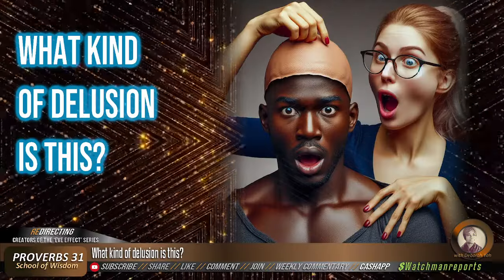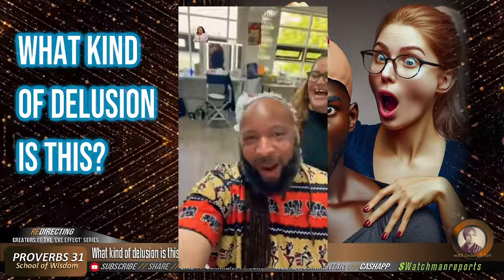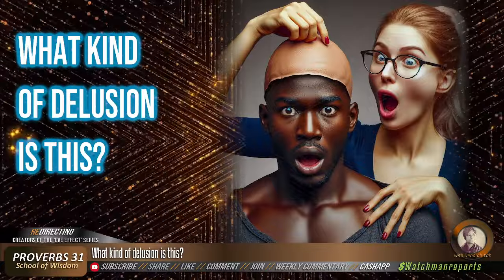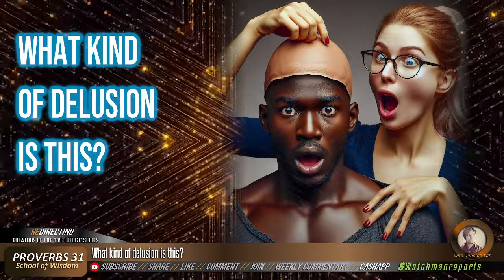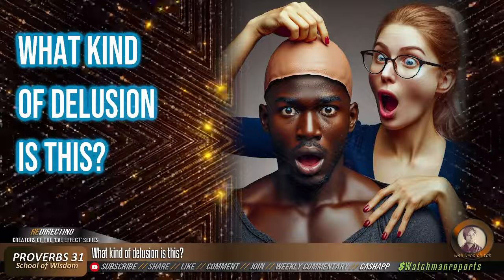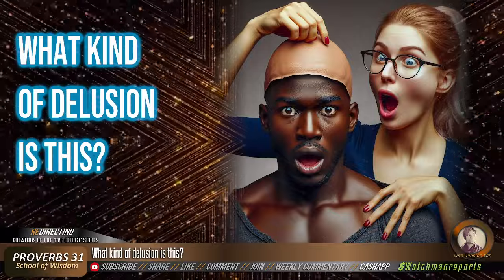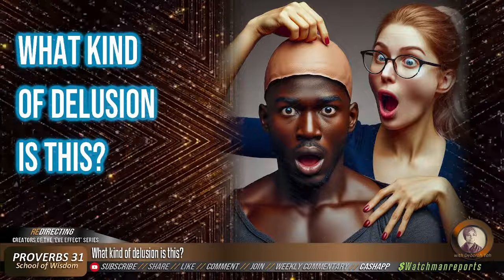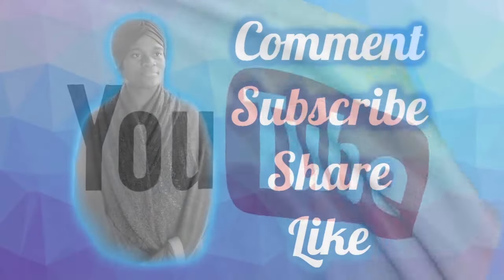What kind of delusion is this?